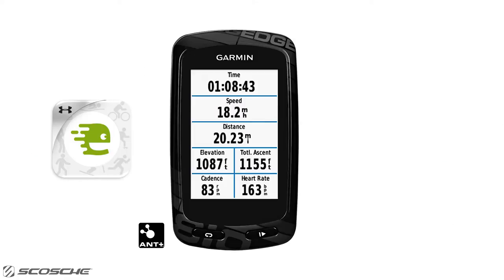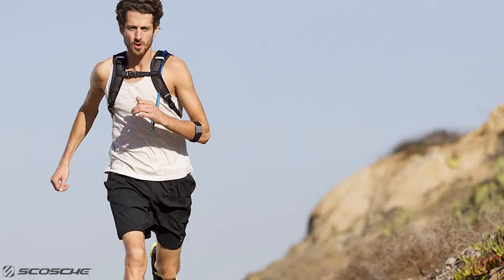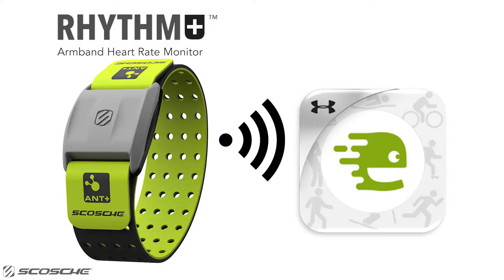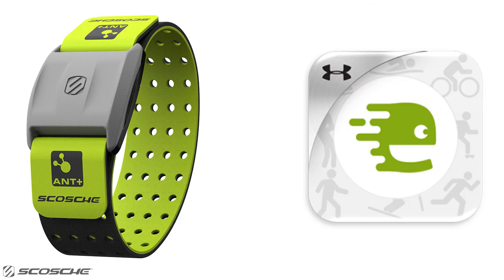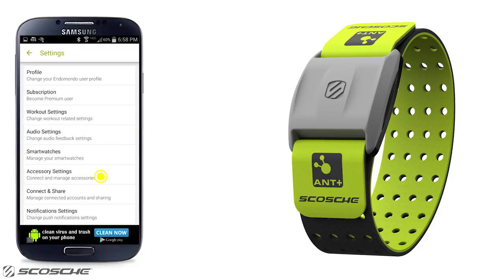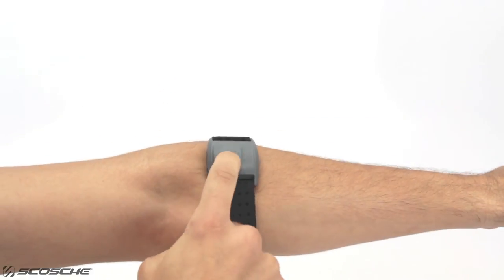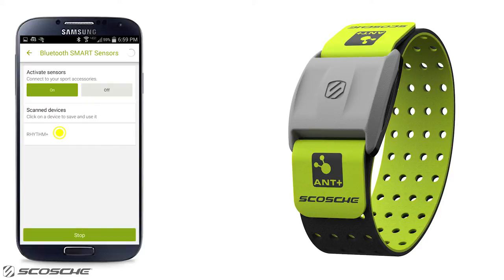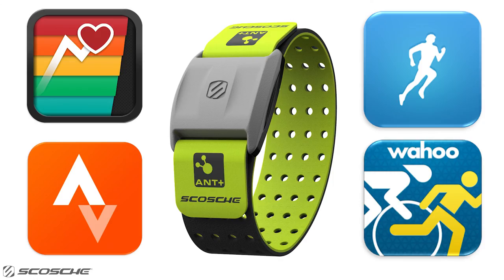How to Connect the Scosche Rhythm+ Heart Rate Monitor to the Endomondo Sports Tracker App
Enable Heart Rate Sensors for Endomondo with The Scosche Rhythm+!

Hey Endomondo users, did you know you can see your heart rate on your ANT+ enabled device and Bluetooth Smart capable phone without wearing the annoying chest strap?  The Scosche Rhythm+ is an accurate, comfortable to wear armband heart rate monitor which you can easily connect to the Endomondo app to see your average heart rate, time in each zone, and other training metrics to measure your exercise intensity and estimate calories burned.
Here’s how you can connect the Scosche Rhythm+ to Endomondo using your iOS device

1.    Turn ON Bluetooth in iPhone settings
2.    Open the Endomondo app and select on the 3 lines near the top left corner
3.   Select Settings
4.    Select Heart Rate
5.   Choose Bluetooth Low Energy
6.    Secure the Rhythm+ around your forearm and press and hold the multifunction button for 2 seconds to turn on
7.    Select Pair
8.    RHYTHM+ successfully connected!
9.    Begin workout.
Here’s How you can connect the Scosche rhythm+ to Endomondo using your Android device

1.   Turn ON Bluetooth in android settings
2.   Open the Endomondo app and select the 3 lines near the top left corner
3.   Select Settings, then select Accessory Settings
4.   Select Bluetooth SMART Sensors Heart Rate
5.   Secure the Rhythm+ around your forearm and press and hold the multifunction button for 2 seconds to turn on
6.   Select On to Activate your sensors, then press Scan
7.   Select Rhythm+
8.   RHYTHM+ successfully connected!
9.   Begin workout.
Get the most out of your Endomondo experience!  Train hard and train smart with the Scosche Rhythm+ and Endomondo.

About the Scosche Rhythm+ -
RHYTHM+ Heart Rate Monitor Train Smart, Get Fit! The Scosche RHYTHM+ Heart Rate Monitor is an all new workout tool for managing heart rate, calories burned, distance, step rate, pace, music and more. Accurately monitor your intensity level. Precision Biometrics. RHYTHM+ heart rate monitor is a direct chest strap replacement and easily attaches to your forearm for full wireless communication with your device. This app powered heart rate monitor uses an App to manage your workout metrics. Use your favorite fitness app on your smartphone or tablet to monitor your heart rate, calories burned, distance, speed, pace and more. RHYTHM+ optically measures blood flow and body movement to ensure the most accurate data possible. With its dual-mode processor you can simultaneously transmit your heart rate to multiple ANT+ displays and your favorite Bluetooth SmartTM enabled watch or smartphone app. Specs: IP67 Waterprood construction can be submerged up to 1 meter Breathable lightweight armband - no need for a bulky chest strap Features: Workout more efficiently and burn more calories Comfortable armband accurately measures heart rate. No chest strap required Rechargeable battery provides up to 8 hours of workout time Wireless workout from up to 100 ft. away from your device RHYHTM+ works with most popular health and fitness apps, including: DigiFit Runkeeper MapMyFitness Strava and more Works with All Bluetooth SmartTM and ANT+ enabled devices and equipment.
• Heart rate monitor armband
• Train Smart, get fit, the Scosche RHYTHM plus Heart rate monitor is an all new workout tool for managing heart rate, calories burned, distance, pace and more, accurately monitor your intensity level. RHYTHM plus works with most popular health and fitness apps, including: DigiFit Run keeper MapMyFitness Strava and more
• RHYTHM+ heart rate monitor is a direct chest strap replacement and easily attaches to your forearm for full wireless communication with your device. This app powered heart rate monitor uses an App to manage your workout metrics.
• Use your favorite fitness app on your smartphone or tablet to monitor your heart rate, calories burned, distance, speed, pace and more.
• With its dual-mode processor you can simultaneously transmit your heart rate to multiple ANT+ displays and your favorite Bluetooth Smart(TM) enabled watch or smartphone app.